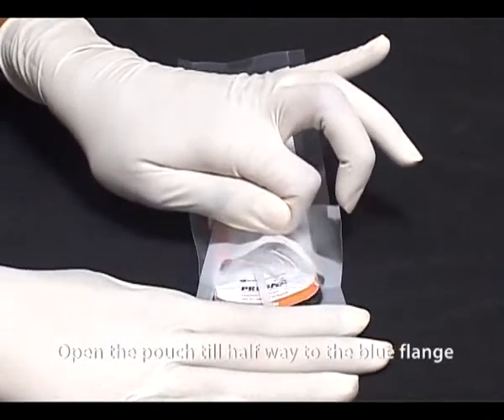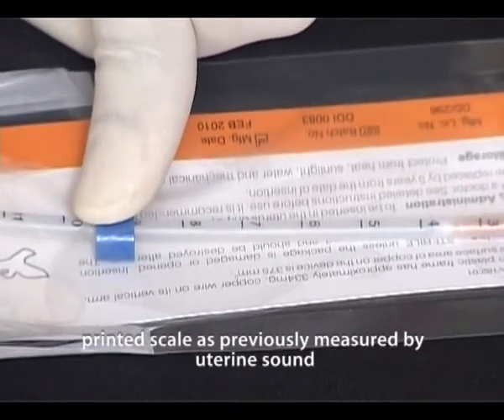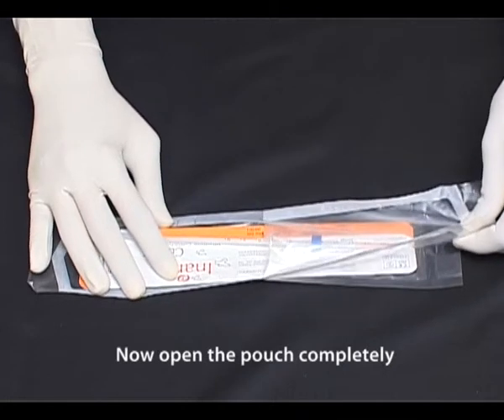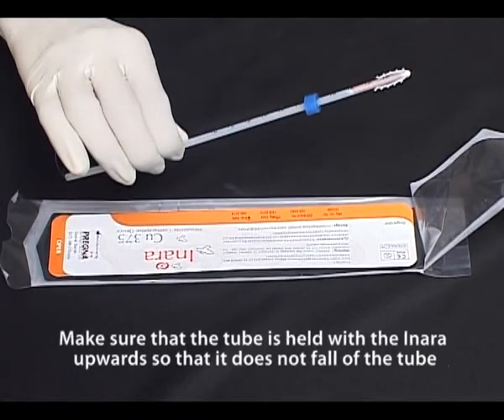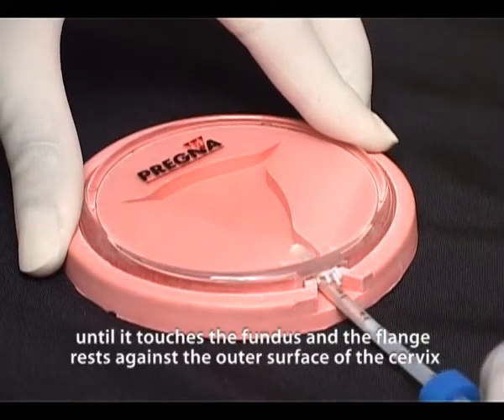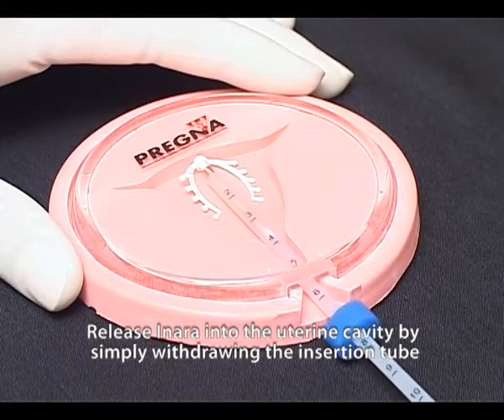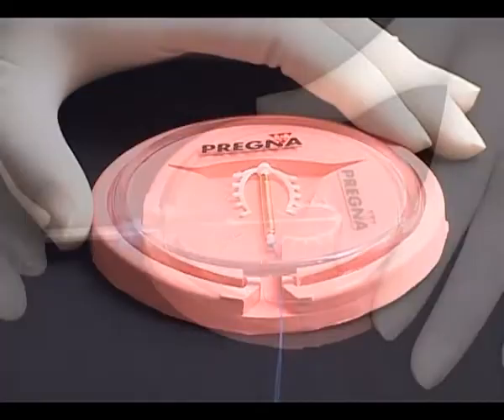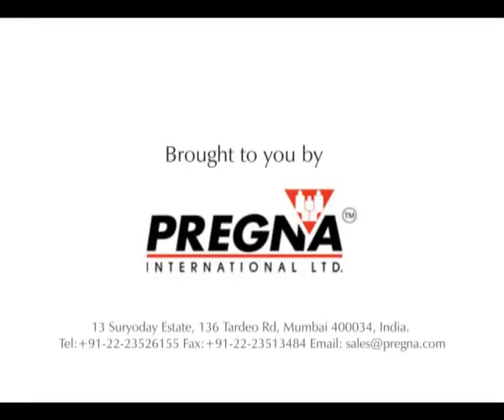Inara Loading & Insertion Mechanism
Pregna International ltd. is a world leader in the Intra Uterine Contraceptive domain.

It has contributed towards many breakthrough IUD products.
A key feature of the Inara IUD models is the ease of insertion & minimum training needs for the service provider.